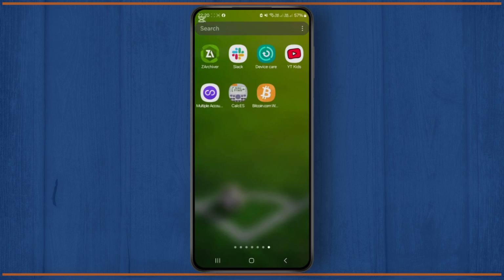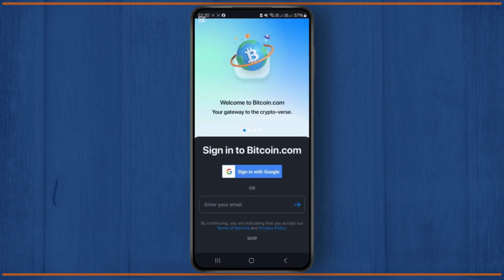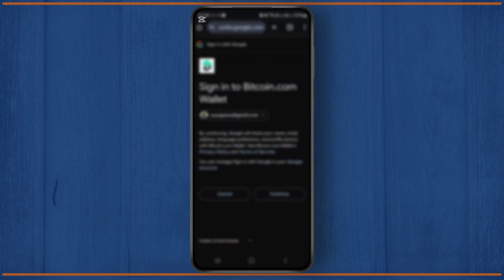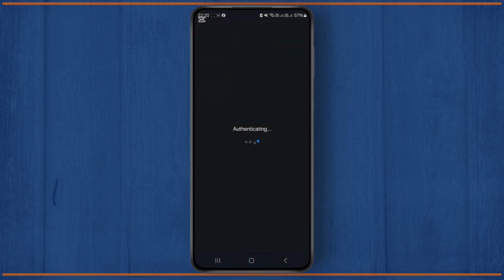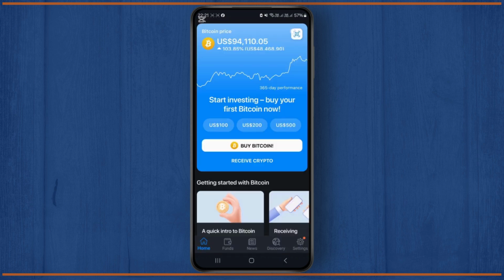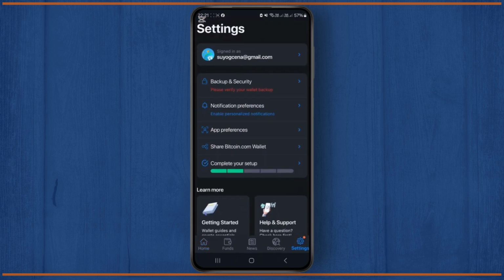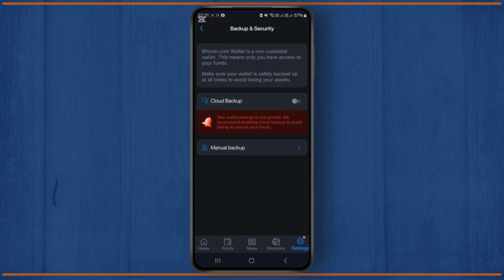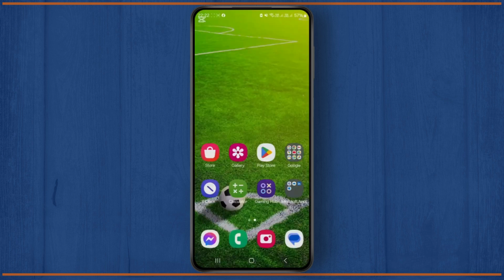How to Create Account on Bitcoin Application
Learn how to create an account on a Bitcoin application with this step-by-step guide. Whether you're new to Bitcoin or just need help setting up your wallet, this tutorial walks you through the entire registration process.

In this video, you’ll discover how to sign up for a Bitcoin app, create your Bitcoin account, and complete the application registration. We'll also cover the Bitcoin app account creation process and provide tips for using the app effectively.

Timestamps:
0:00 Introduction
0:25 Step 1: Downloading the Bitcoin Application
0:50 Step 2: Bitcoin Account Registration Process